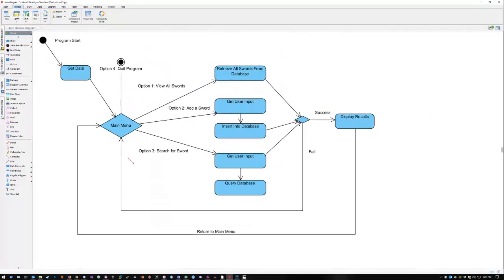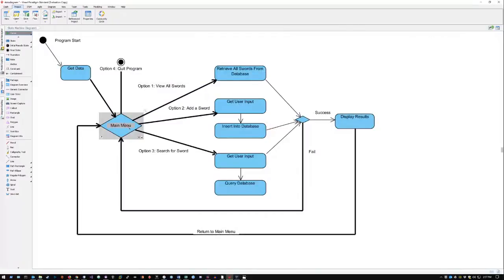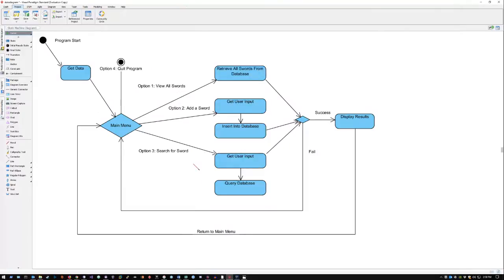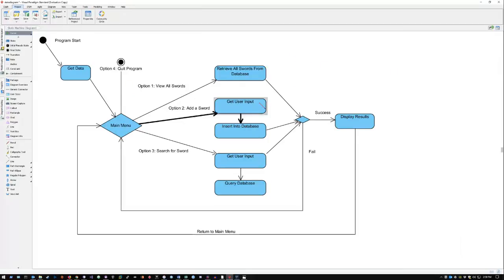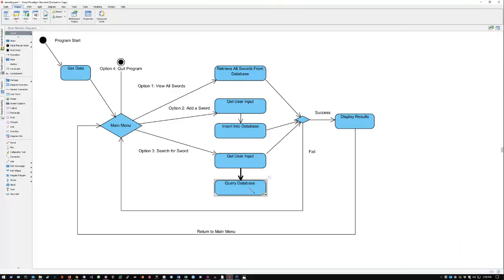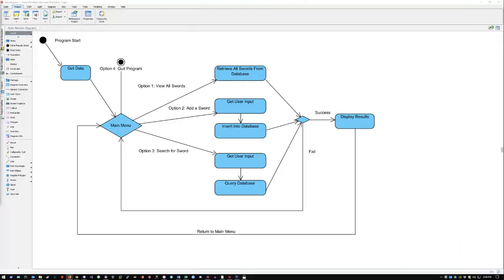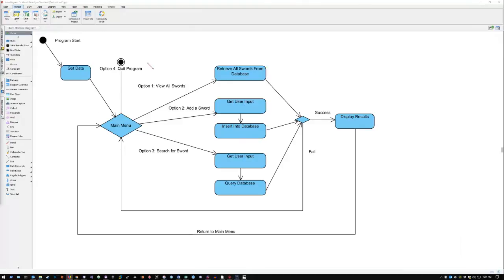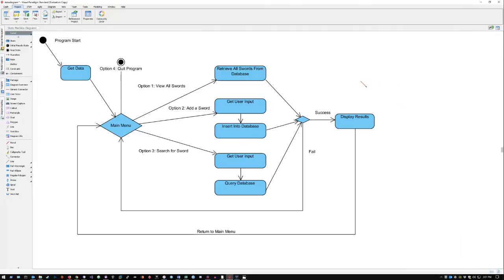CIT 360 State Diagrams